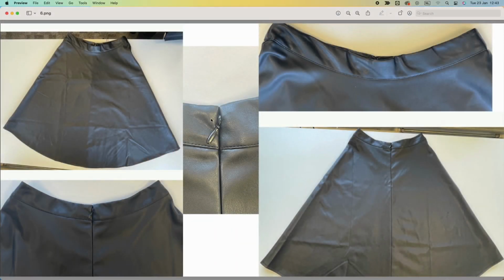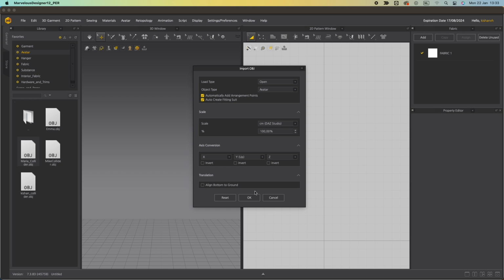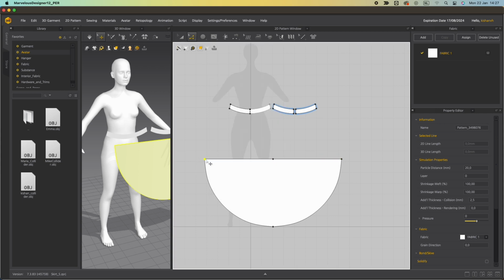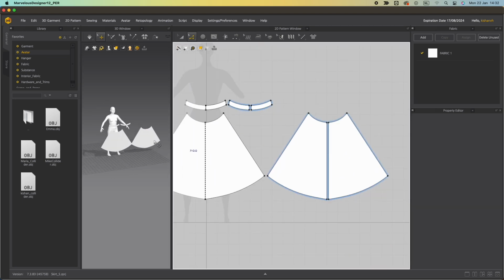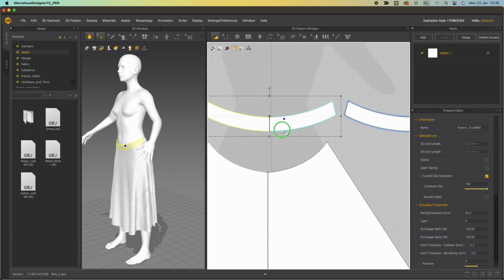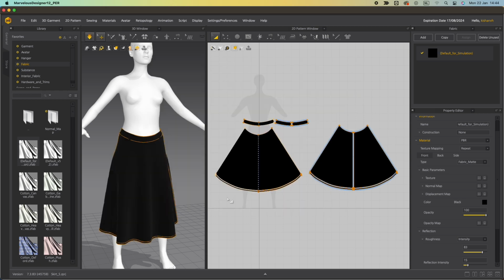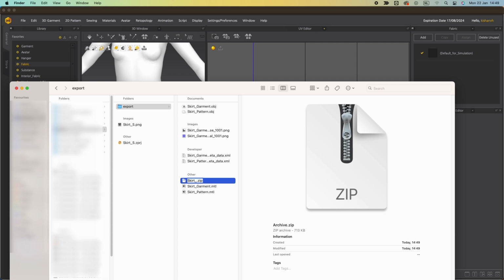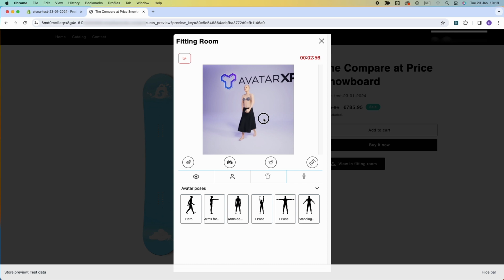How to create a digital skirt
Welcome to our step-by-step guide on creating a skirt! In this tutorial, we'll walk you through the entire process, from taking measurements to modeling in 3D software and testing it in a fitting room.